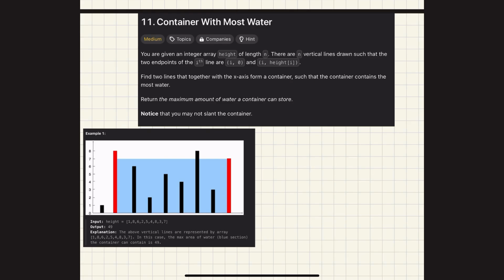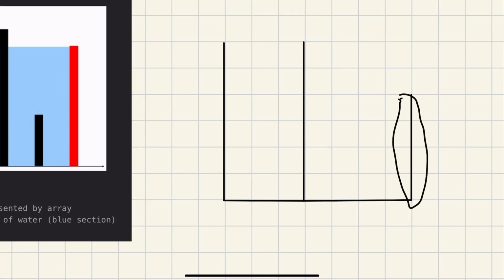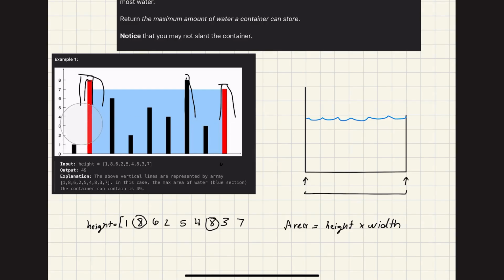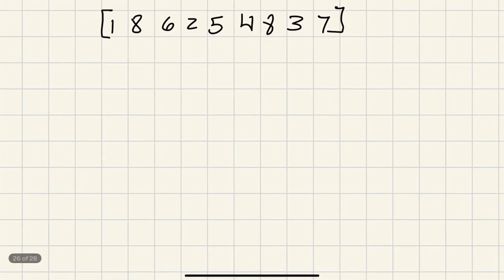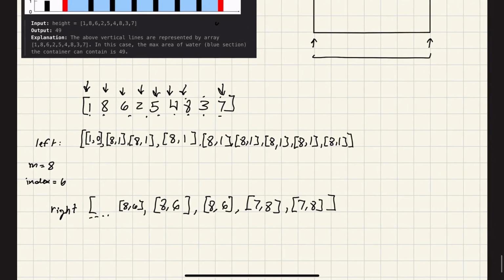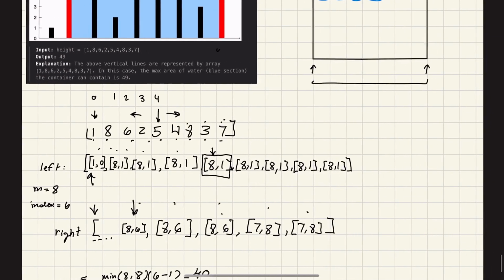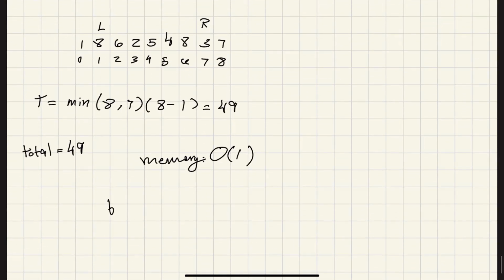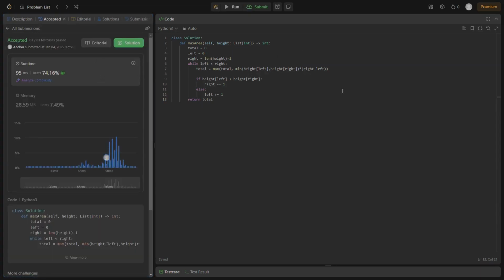LeetCode 11: Container With Most Water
LeetCode 11: Container With Most Water - O(n) Time Complexity with Two Pointers

In this video, I solve LeetCode 11: Container With Most Water with an efficient O(n) solution using the two-pointer technique. This problem is a fantastic example of optimizing for maximum area and showcases how to make good use of links between elements in an array.

Let me know which problem you’d like me to cover next!